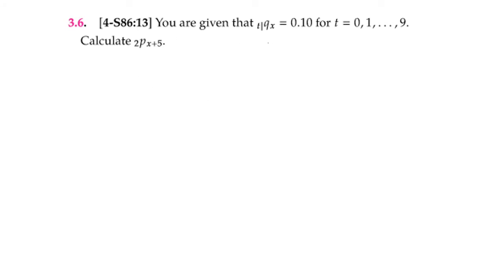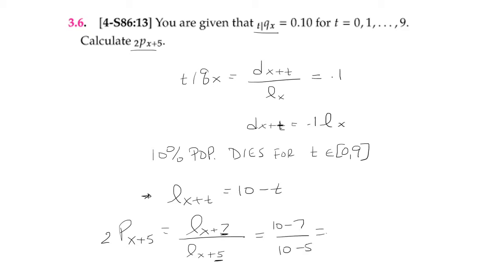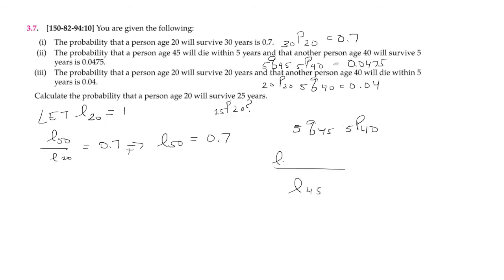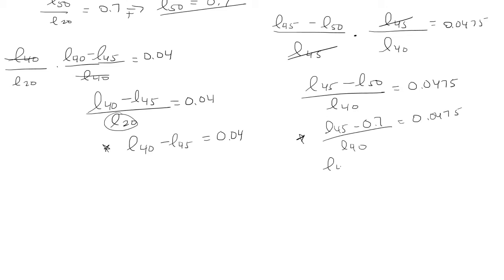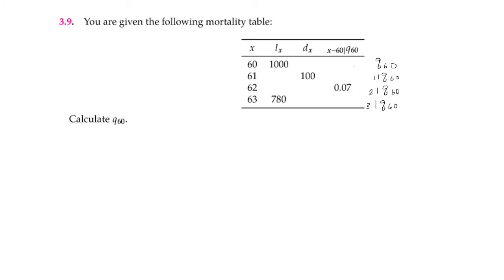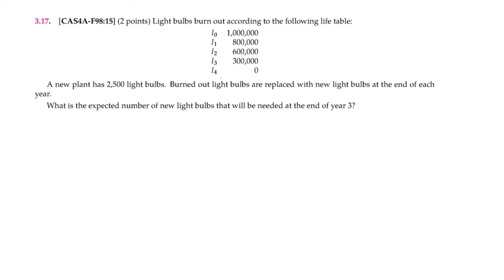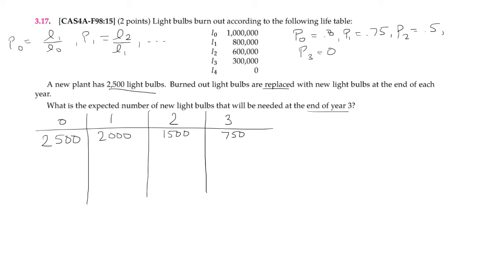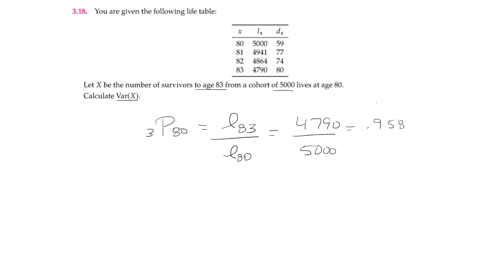EXAM LTAM: Survival Probabilities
In this video we look at some examples of survival probabilities.